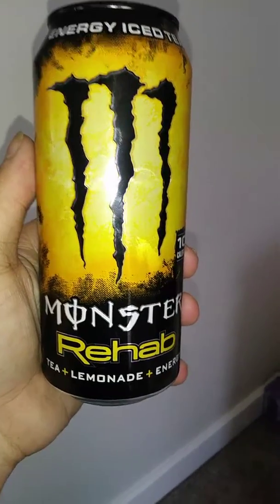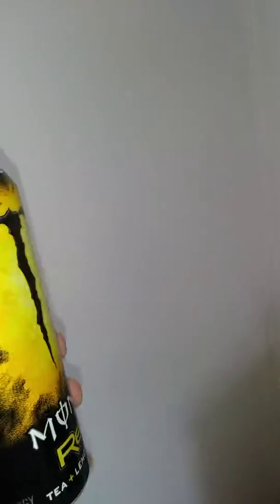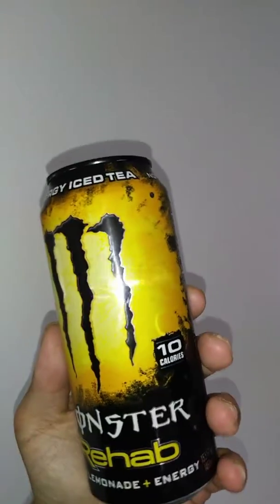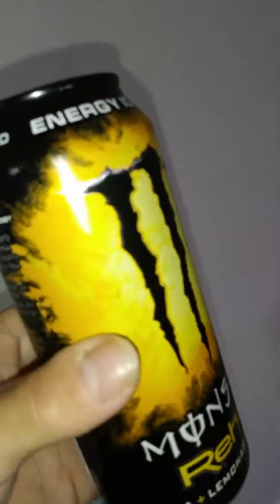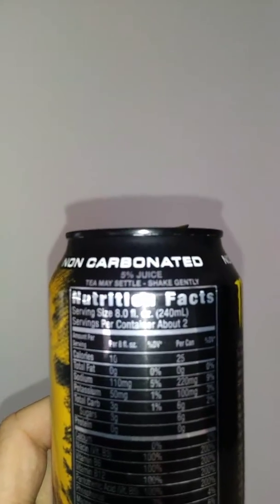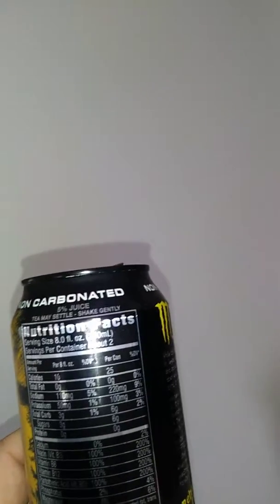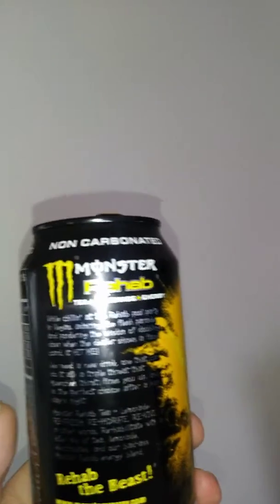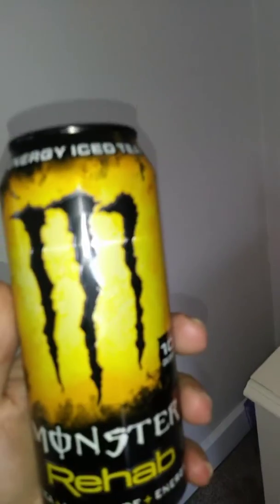Mon energy great summer go tea lemonad rehab